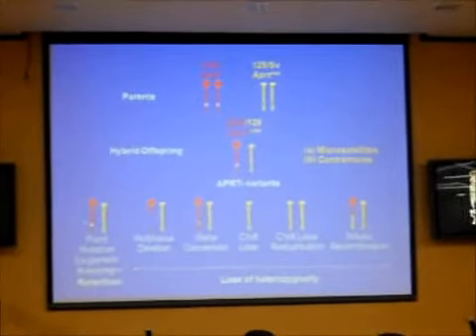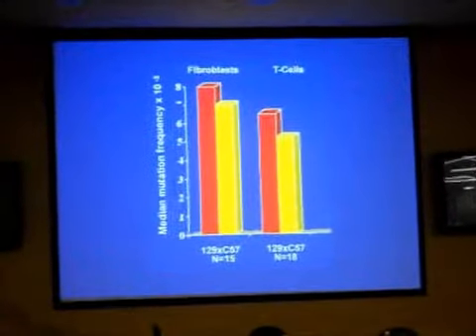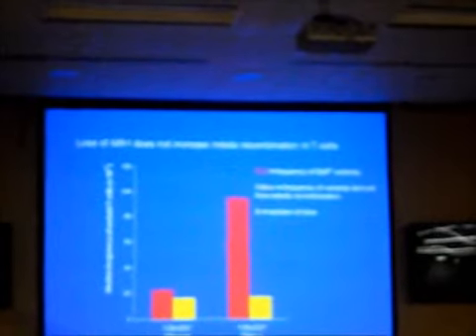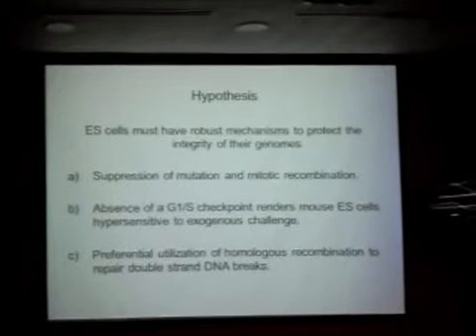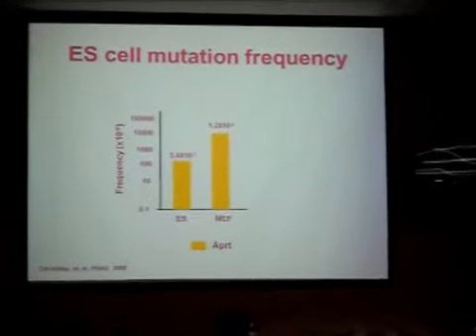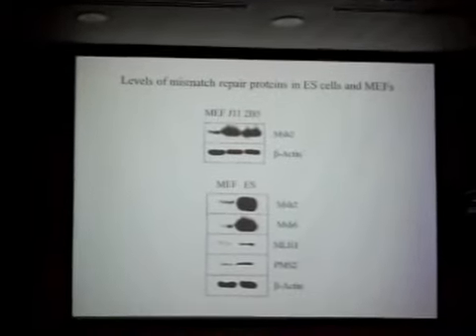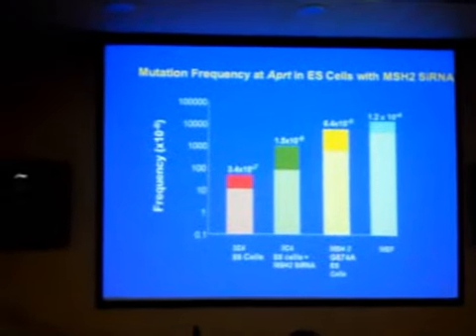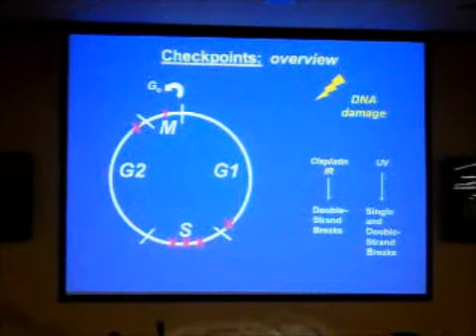Stambrook Parte 2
INCan 2012